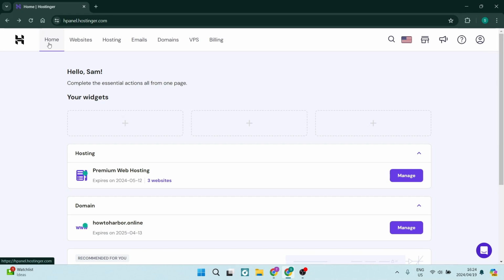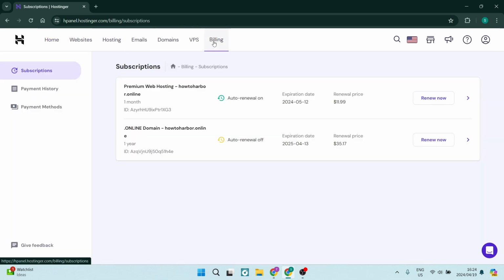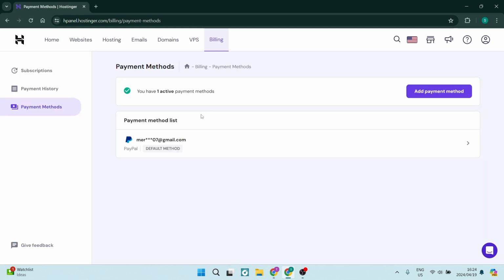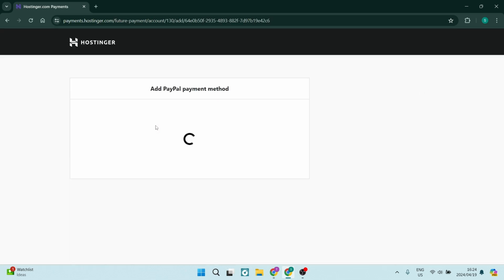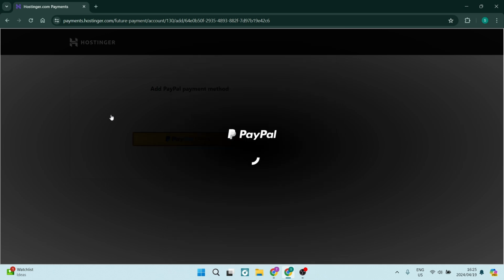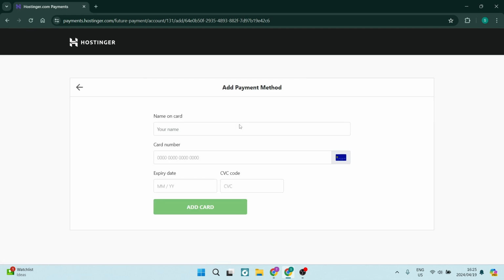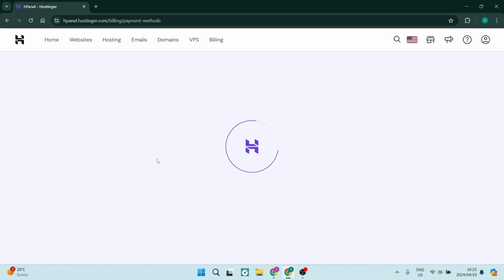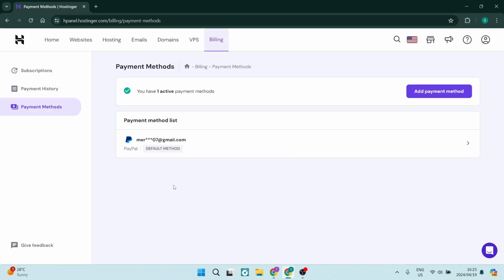How to Add a Payment Method in Hostinger | Hostinger Tutorial 2026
In this video "How to Add a Payment Method in Hostinger | Hostinger Tutorial," we'll show you the simple steps to add a payment method to your Hostinger account. Having a variety of payment options available ensures smooth transactions and flexibility for your hosting services. Join us as we walk you through the process of securely adding a payment method to your Hostinger account, whether it's a credit card, PayPal, or other supported payment methods. Watch this tutorial to learn how to easily manage your billing preferences and ensure uninterrupted service on Hostinger.

Timestamps

Intro – 00:00 – 00:08
Adding a Payment Method in Hostinger – 00:09 – 01:23